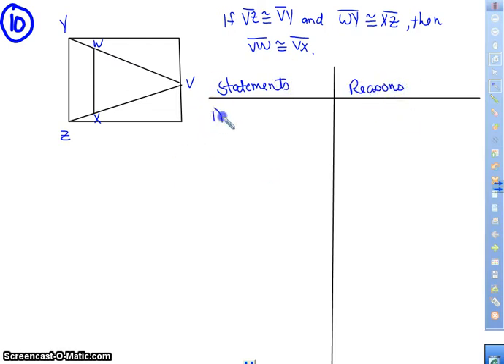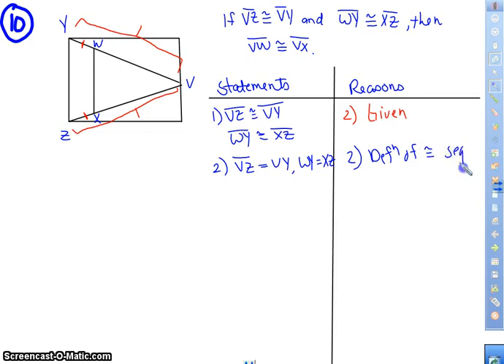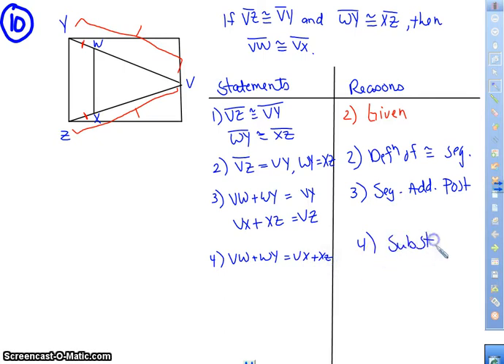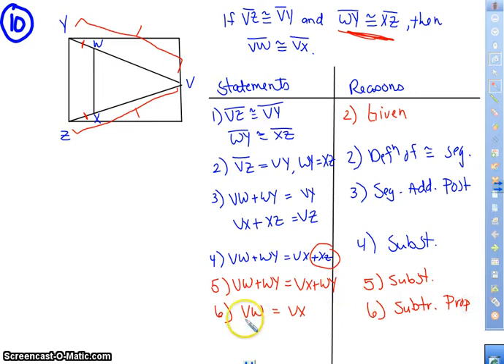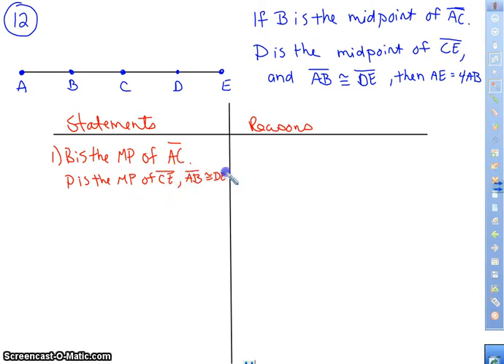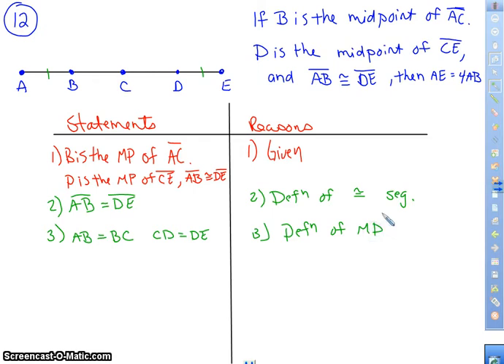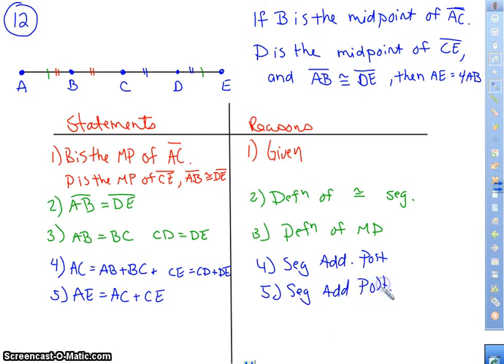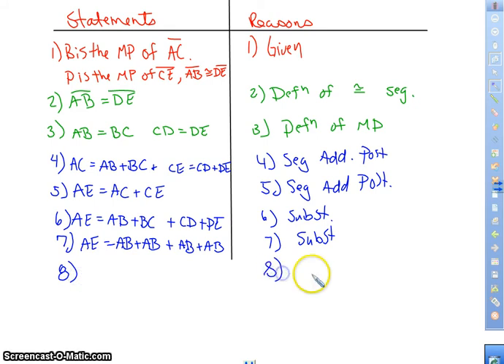2 7 video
These are just 2 of the problems from our homework. Which will give you a brief overview of section 2.7